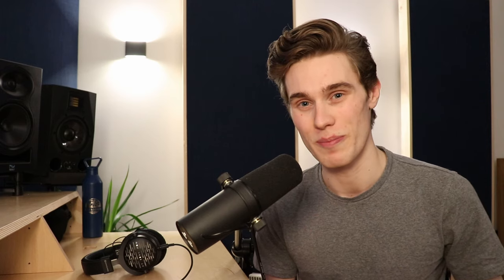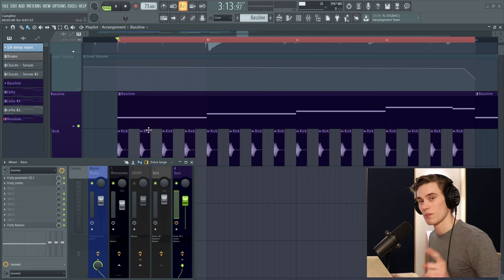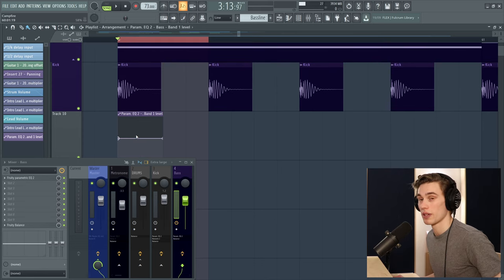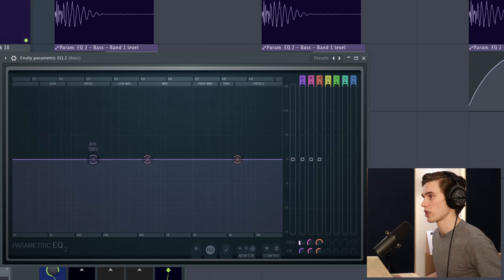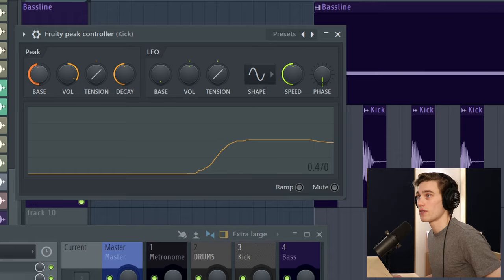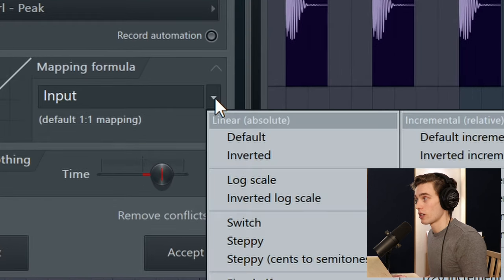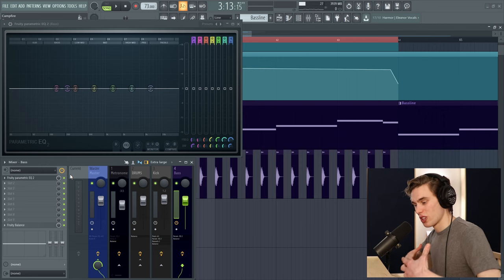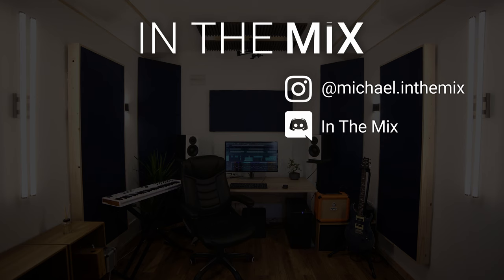How To Sidechain ONLY the Bass and Sub Frequencies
Ever wanted to sidechain your bass but not the alter the mid and top range?
In this video, I show you 2 ways to achieve this effect.
It's a more advanced method of side chaining which can be much more transparent when used correctly.

Headphones: Beyerdynamic DT 1990 Pro (I exclusively use Beyerdynamic and recommend the whole DT Pro Range - Made in Germany)